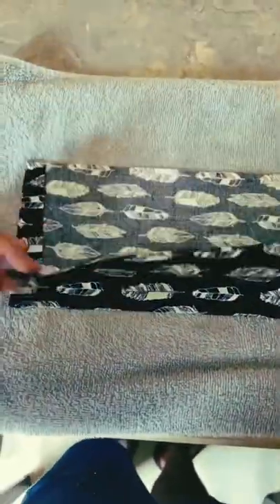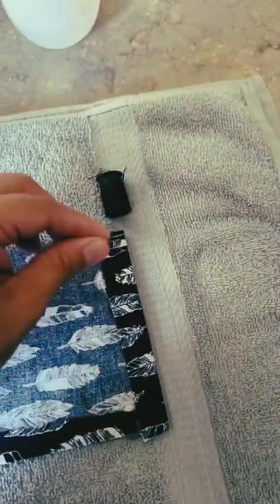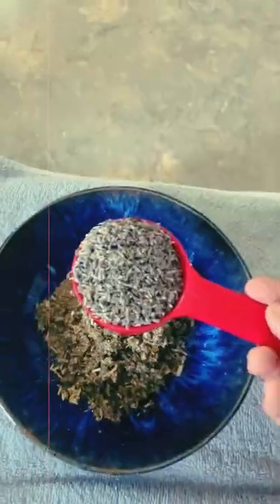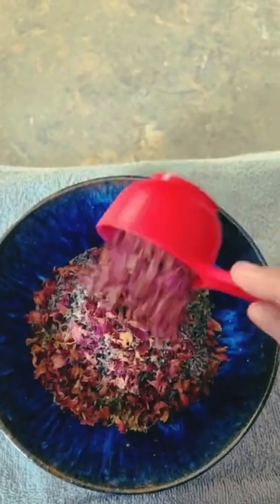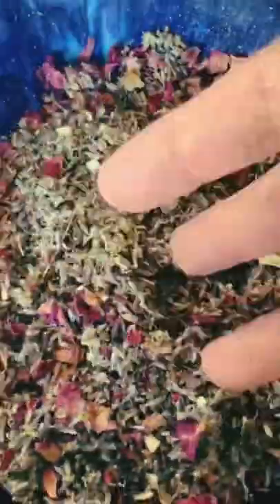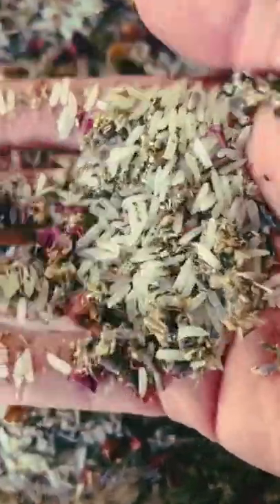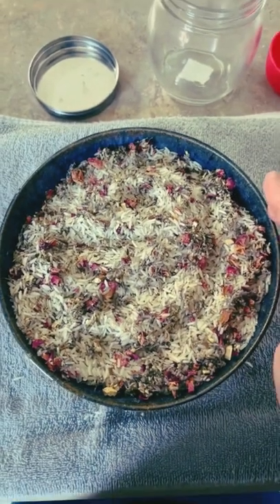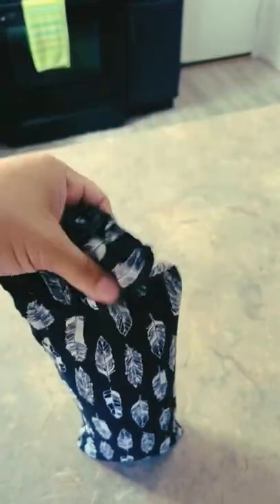Making a Dream Pillow ✨🌝✨